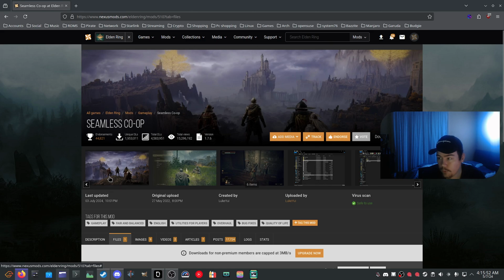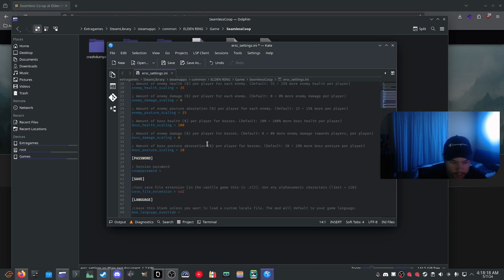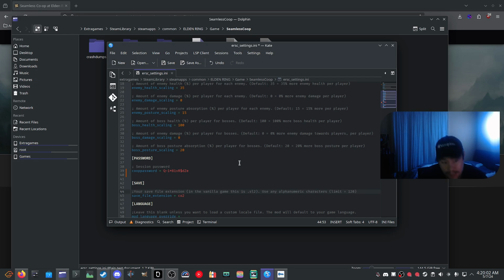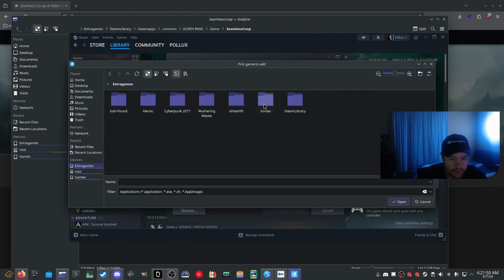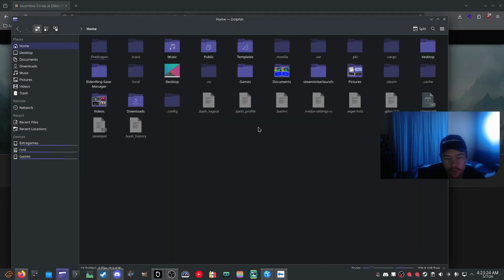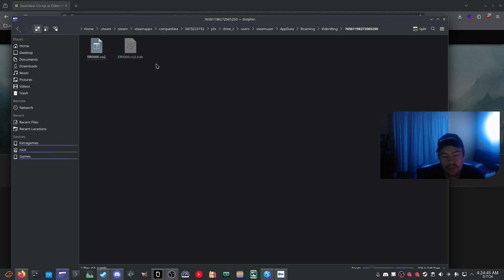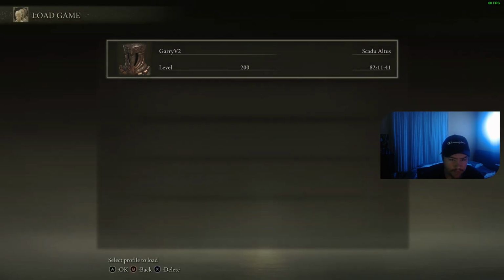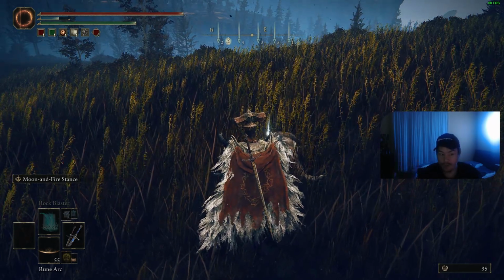Elden Ring Seamless Co-op Mod Installation For Linux!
Nulla  Supporter ✨
Whermerson Rodrigues Supporter✨
Robert Cerrillo Supporter✨
RotaryMinded✨

IF YOU WANT TO MOD ELDEN RING ON LINUX AND PLAY WITH SEEMLESS COOP MOD

IF YOUR ON FLATPAK STEAM IT WILL BE IN
home folder hidden files enabled .var/app/com.steam

INSTALLING MANGOHUD FOR BOTTLES/FLATPAK
flatpak install mangohud

0:00 - Intro
00:53 - Where to download the mod
01:10 - Extracting
01:38 - Configure settings
02:52 - Save file
03:37 - How to install it
05:08 - Wine prefix
06:53 - Gameplay
08:58 - Outro